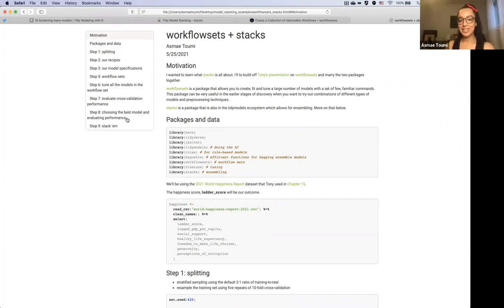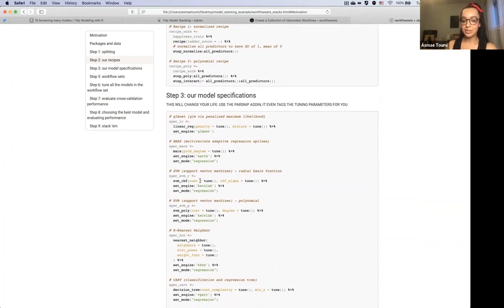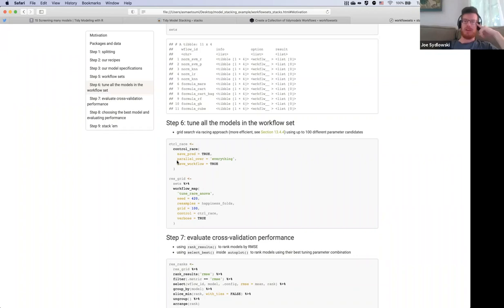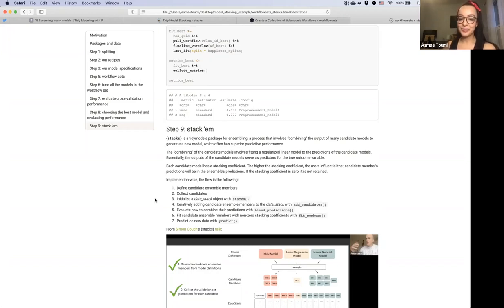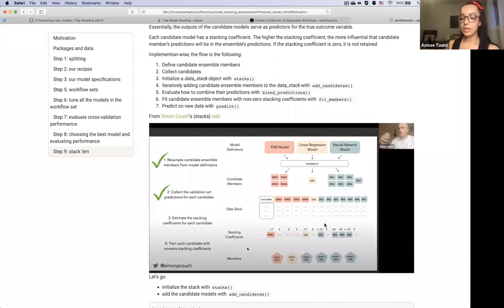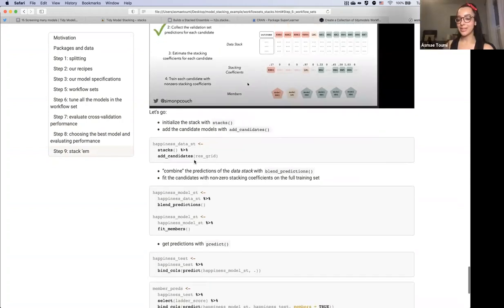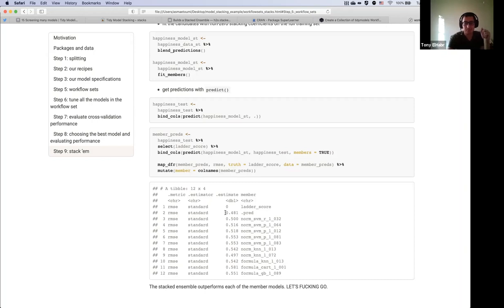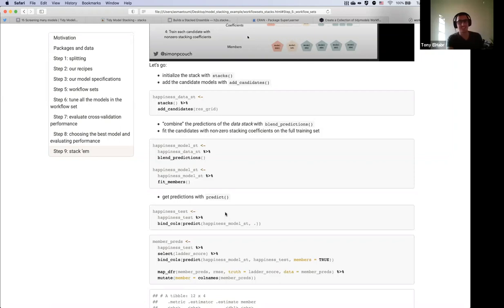Tidy Modeling with R Book Club: Stacks! (2021-05-25) (tmwr01)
Asmae Toumi explores the {stacks} package ahead of its coverage in Tidy Modeling with R by Max Kuhn & Julia Silge, on 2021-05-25, to the R4DS TMWR Book Club. Cohort 1